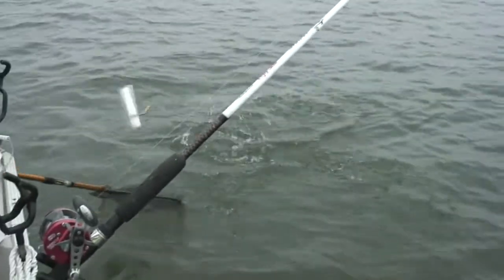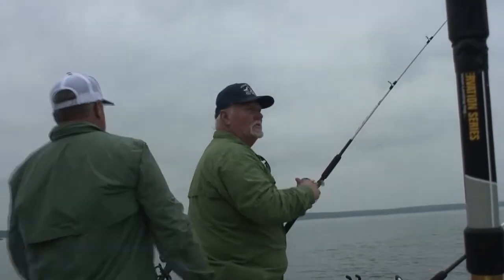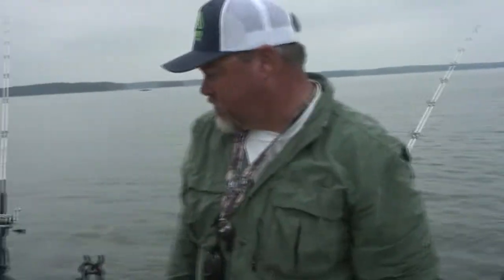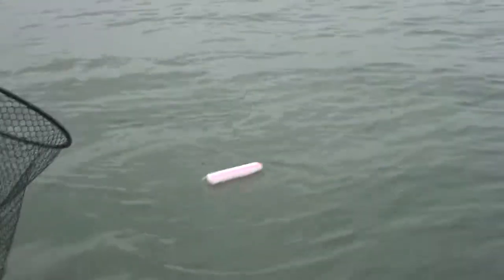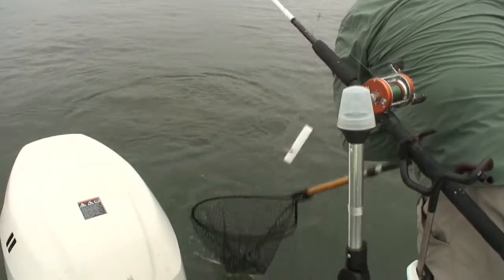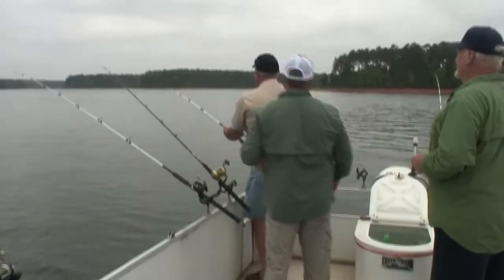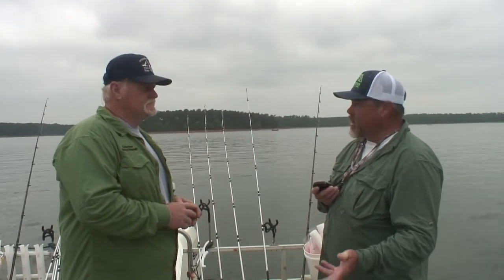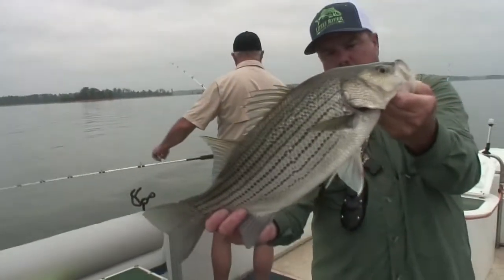How to catch Stripers with Live Bait, Stripers on Clarks Hill lake with Tony Shepherd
OK Guy"s and Gal's. We know you have been waiting for this . Here is one of two shows that we filmed on Clark's Hill Lake with Tony Shepherd from the Little River Guide Service and Alan Greer from The Triad Bait Company a few weeks back.